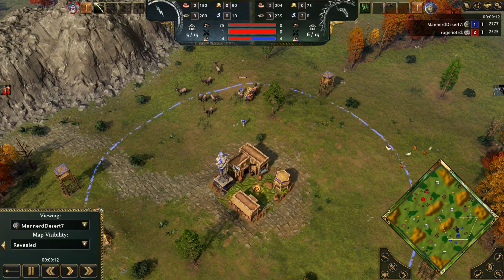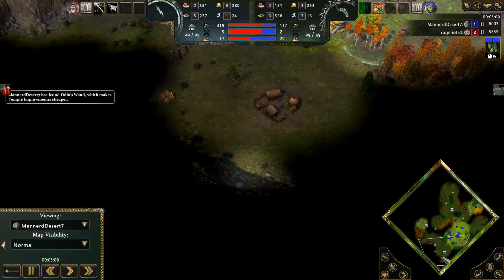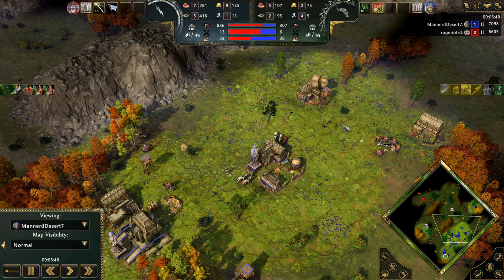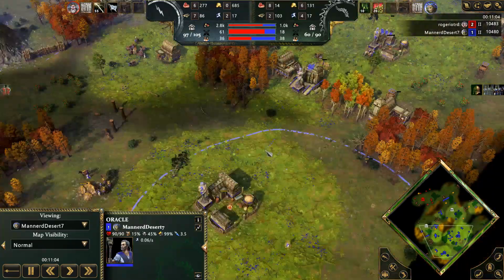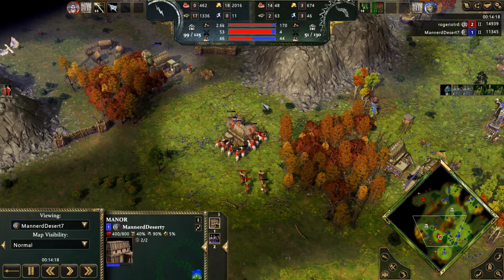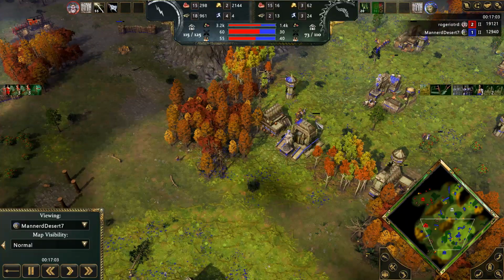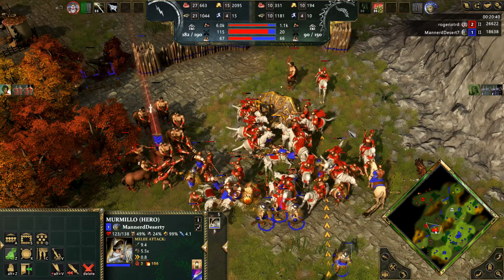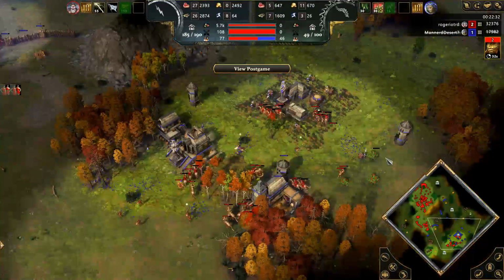The Importance of Scouting | AoM Retold Critique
Today we’re diving into a low-rank Age of Mythology: Retold match between Gaia and Zeus, featuring MannerdDesert7. Instead of just casting, this video focuses on critiquing decision-making, missed opportunities, and what MannerdDesert7 can do at this level to improve.
⚡ What to expect:
- Better base design for defense
- Army composition choices based on scouting
- Why scouting wins games at every rank
0:00 Archaic Age
4:31 Early Classical and Scouting
6:50 Consequences of No Scouting
9:15 Don't Forget your Eco!
11:00 Forward Defenses and Engagement
16:17 Recovery and Turning the Tide
20:50 Heroization Mistake and Collapse
Did you learn anything interesting? or can you think of anything else MannerdDesert7 could do to improve his gameplay? 👇 Drop your take in the comments!
Want me to critique your own game next? Let me know!